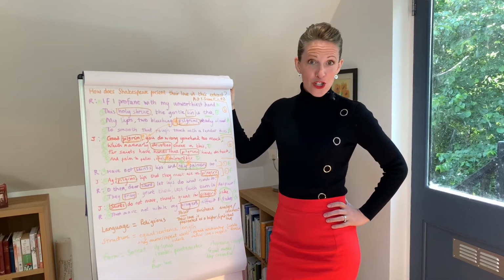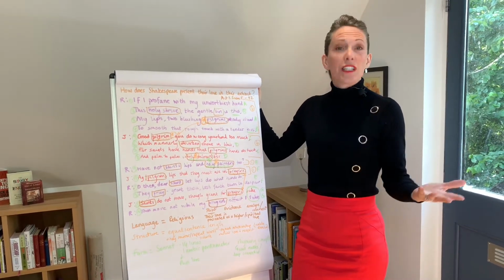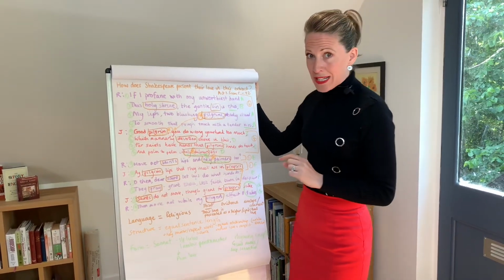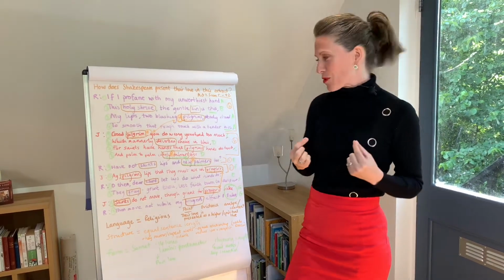English literature GCSE. How to answer an exam question using Act 1, Scene 5 in Romeo and Juliet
A 5 minute overview: how to answer a literature question whilst ensuring you analyse language, structure and form (all aspects you will be marked on)
Here I use Romeo and Juliet Act 1, Scene 5: line 92